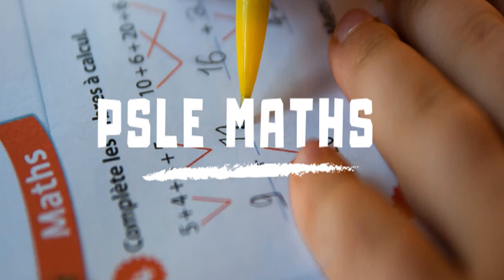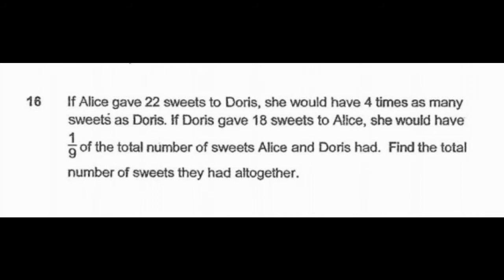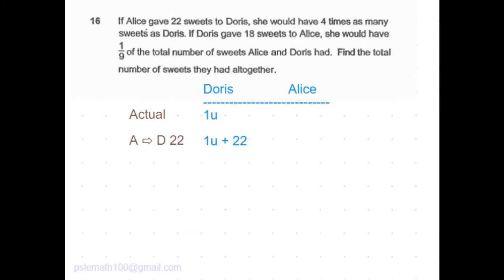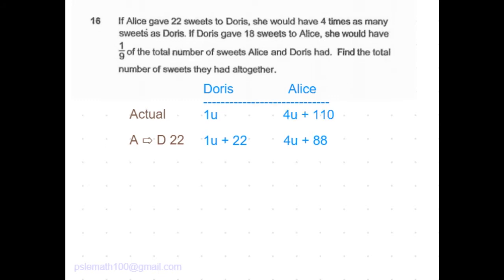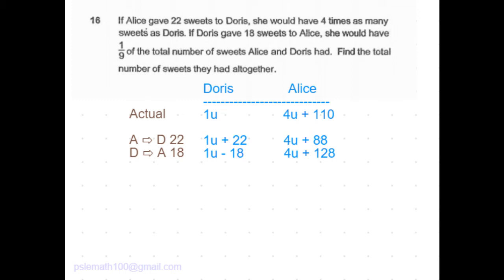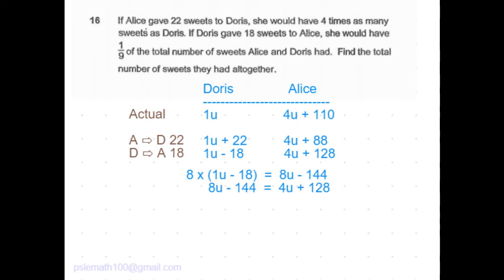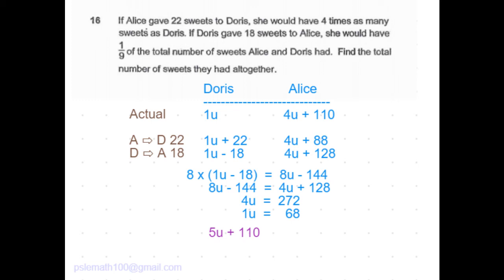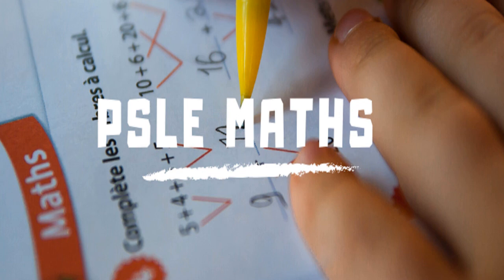P6 2020 MGS Prelims Q16 - Fractions | Alice Doris Sweets | PSLE Maths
P6 2020 Methodist Girls School Prelims Q16
Fractions Problem Sum - 5 Marks

1. Remainder Concept (Branching)

2. Equal Fractions Concept

3. Model Drawing Concept

4. Constant Part Concept

4a. Constant Total Concept

4b. Constant Difference Concept

5. Everything Changed Concept (Units and Parts)

6. Part-Whole Concept

7. Excess and Shortage Concept

7. Gap and Difference Concept

8. Grouping Concept

9. (Number x Value) Concept

10. Guess and Check / Assumption Concept

11. Working Backwards Concept

12. Simultaneous Equations Concept

13. Double 'IFs' Concept

14. Average Concept

psle maths,
psle math,
psle maths 2018 questions,
2019 psle maths percentage,
2019 psle math percentage questions,
2019 psle math paper 2,
2019 psle math tricky questions,
2019 psle math pattern question,
2019 psle math question answered,